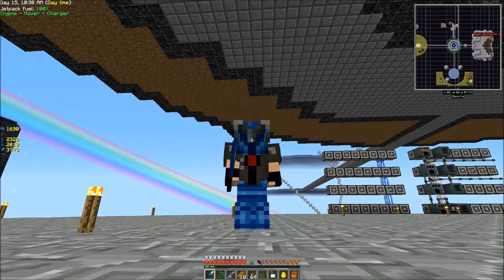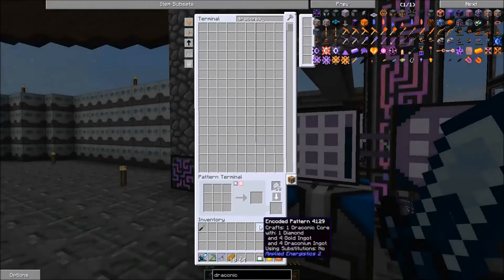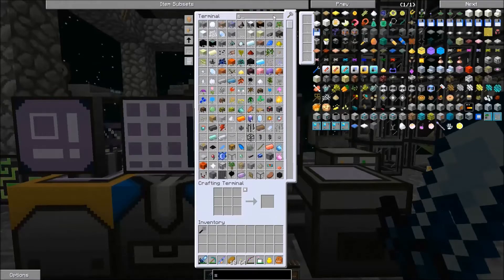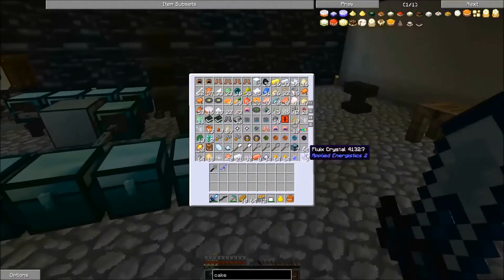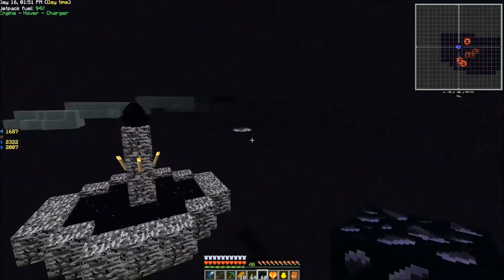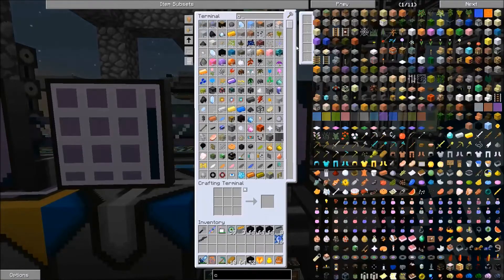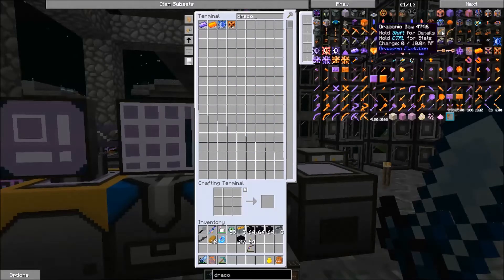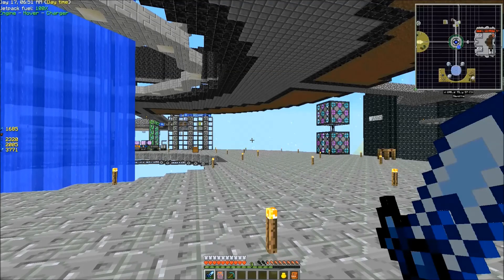Minecraft SkyFactory 2.5 Lp Ep 27: The Death of a Dragon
In this episode of Sky Factory 2.5, we make our way to the end and slay the ender dragon.  We also obtain our first pieces of awakened draconium.  We do encounter a strange issue with our draconic bow however.